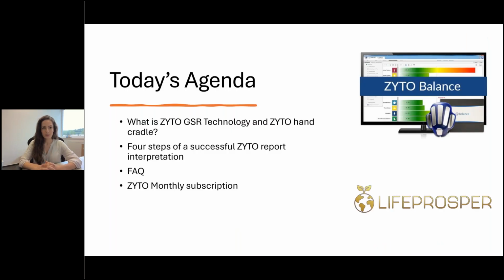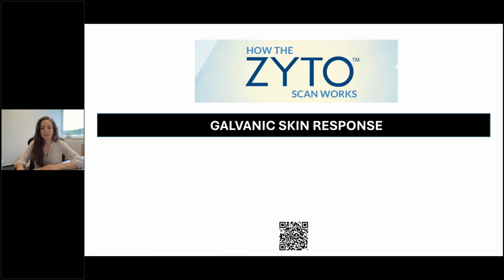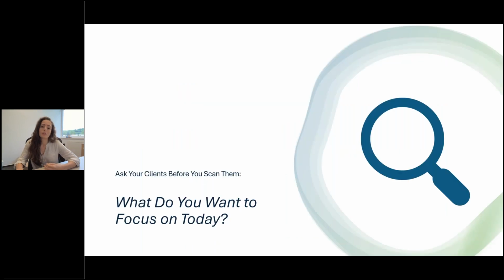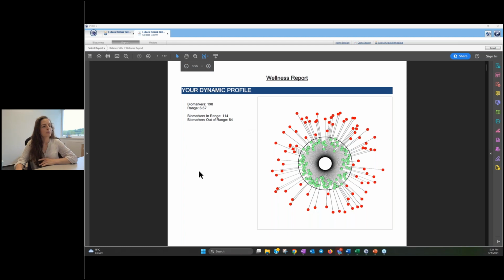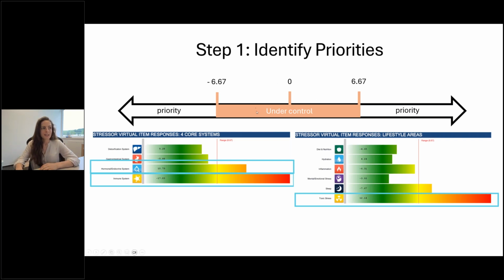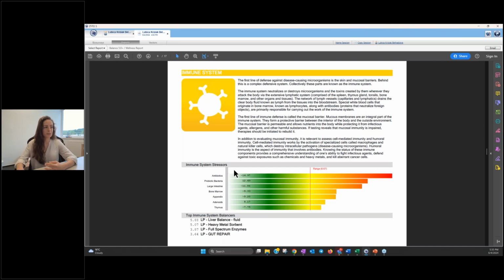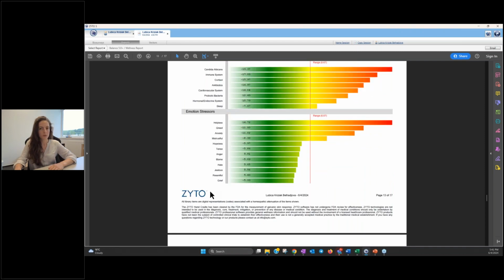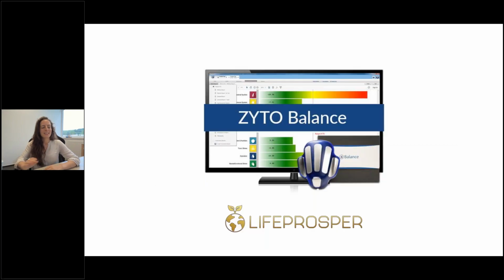Running Scan and interpreting a report